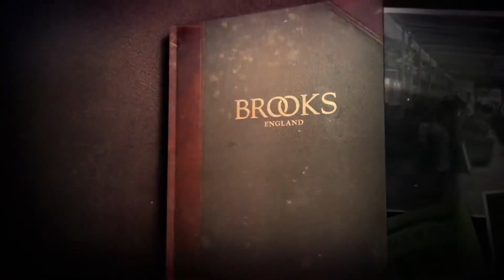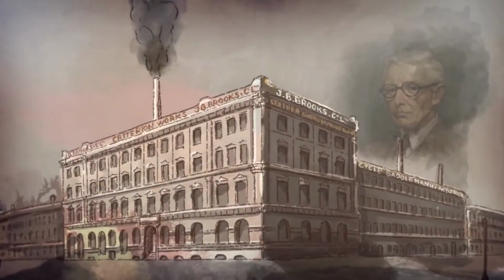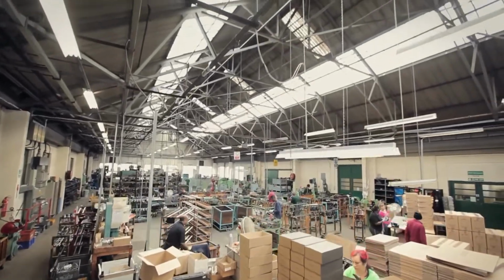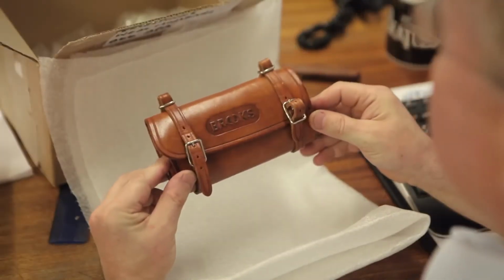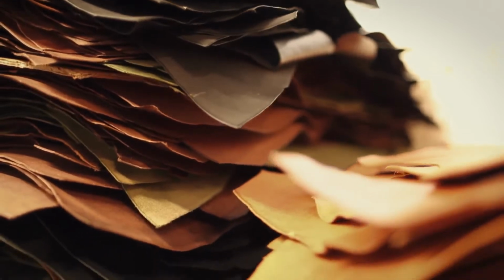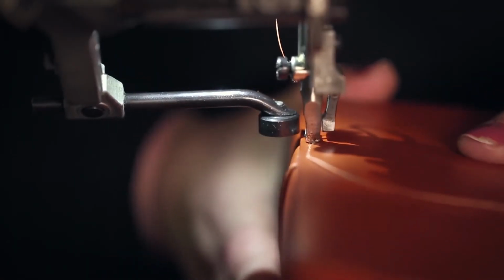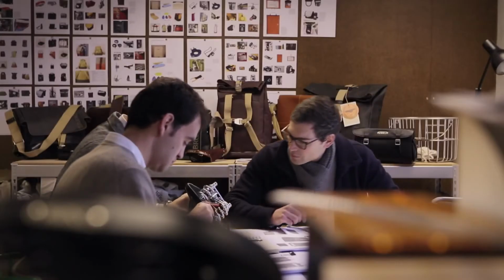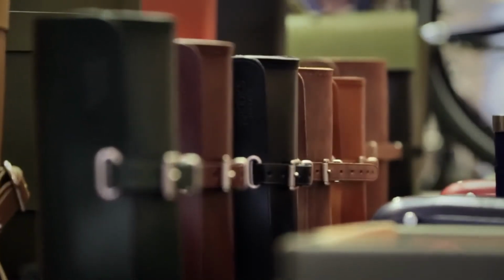Brooks - Cycle Bags Heritage